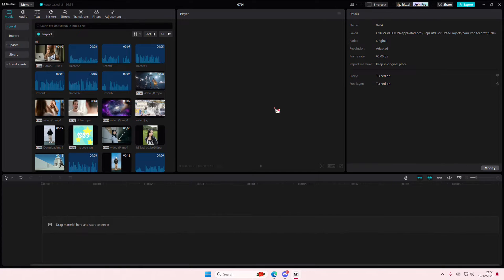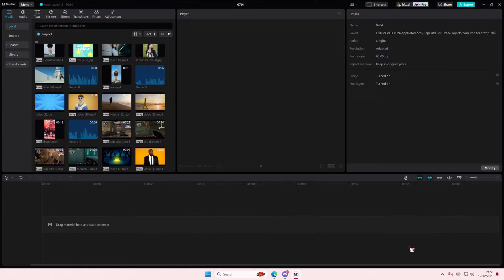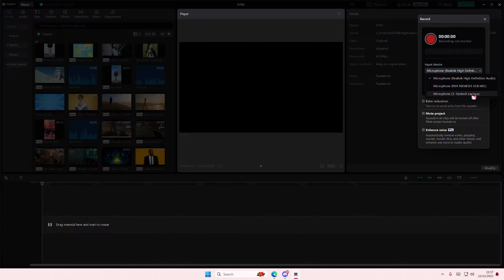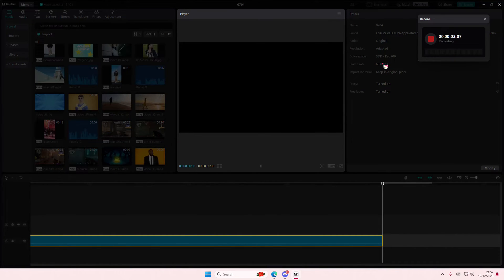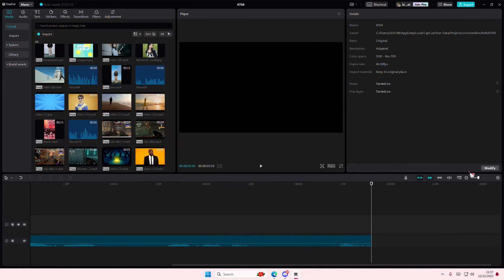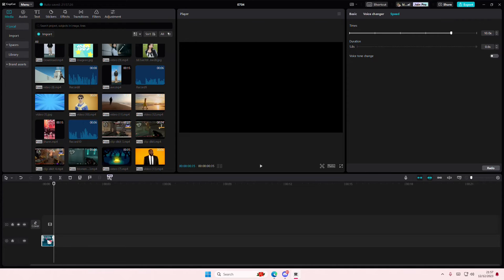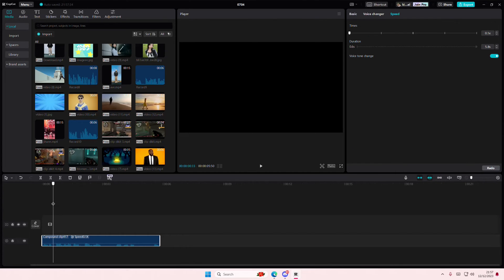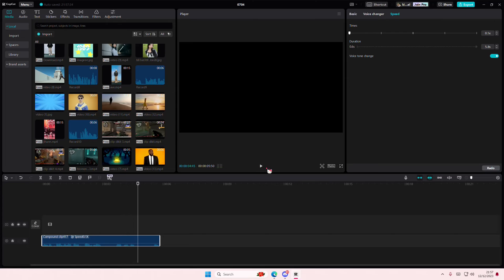NEW Muffled Sound Tutorial Updated! How To Make Your Audio Sound Muffled On CapCut PC?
This tutorial will show you how you can muffle audio on CapCut PC.